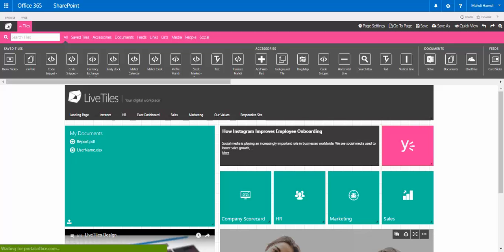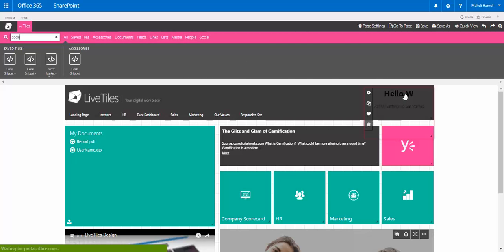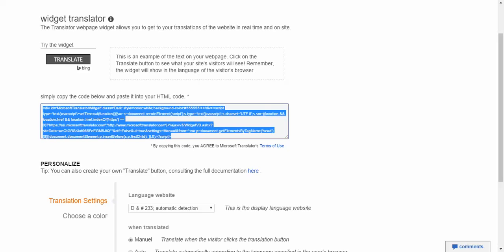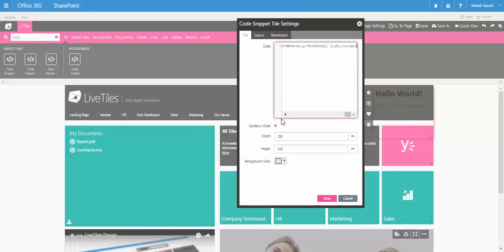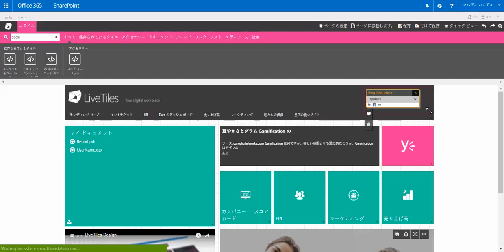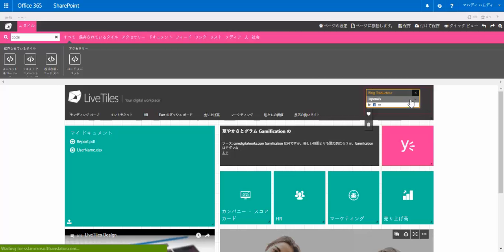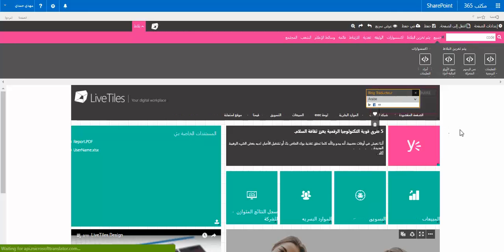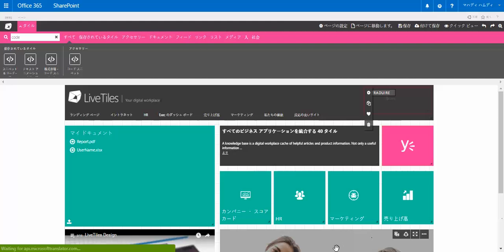How to add Bing Translator into your LiveTiles Digital Workplace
Learn how to embed Bing Translator into your LiveTiles Digital Workplace, to support multiple regions and languages on one page.